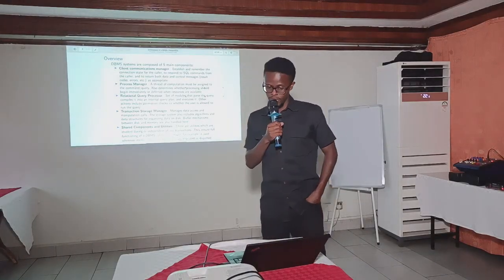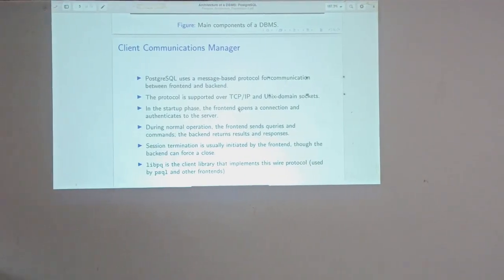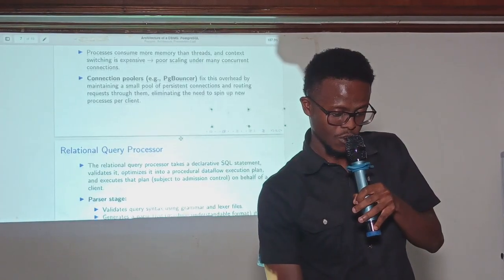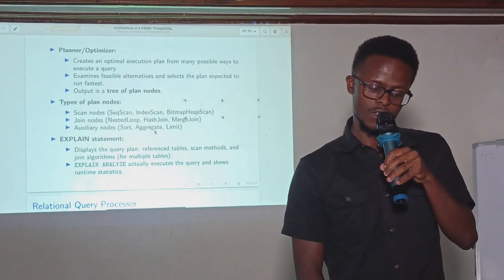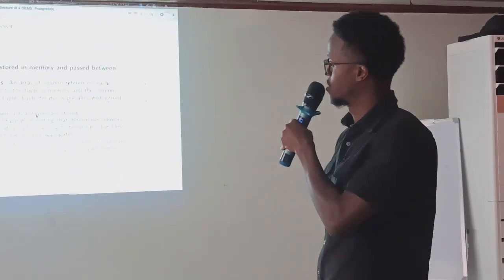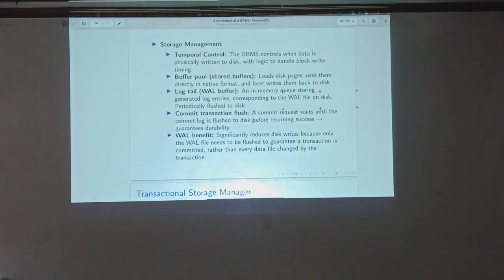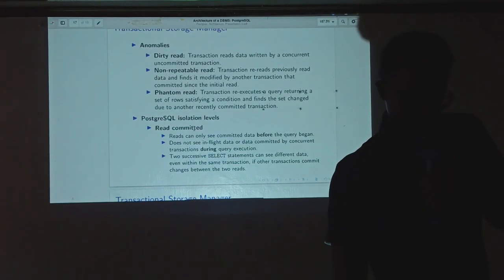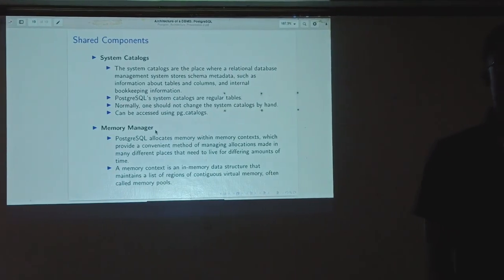Architecture of a DBMS: POSTGRES by Derrick Munyiri | NaiLUG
Derrick takes us through what makes a modern DBMS. For this case, he takes us through Postgres and the features it offers.

Thanks Derrick for this!